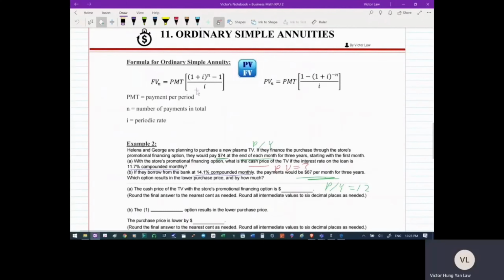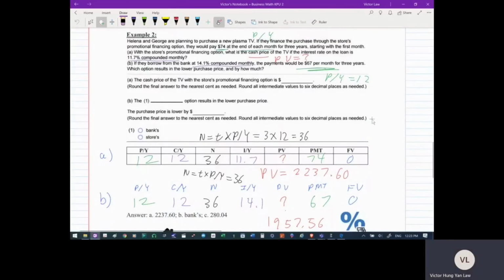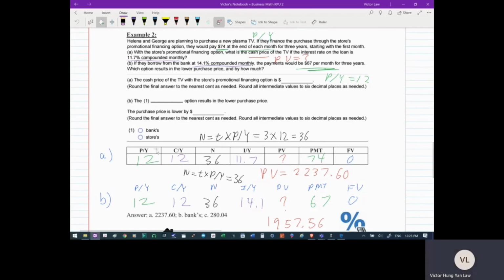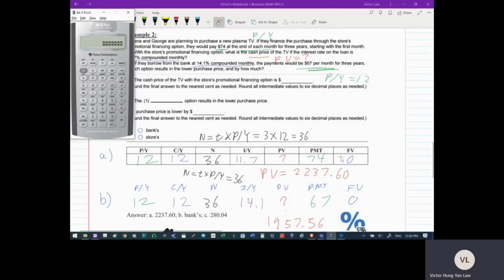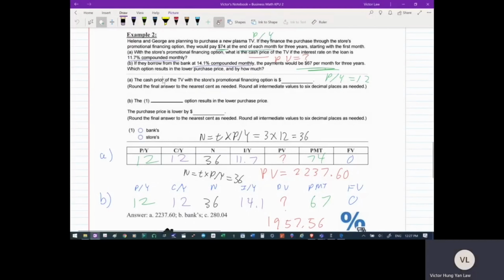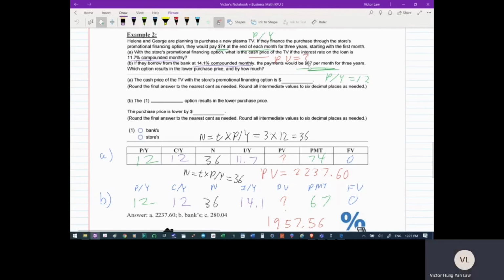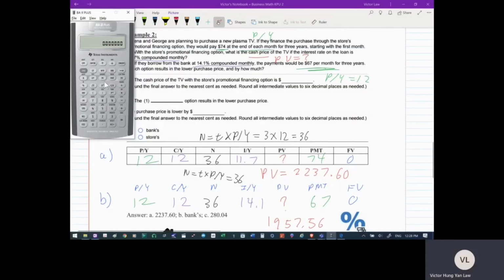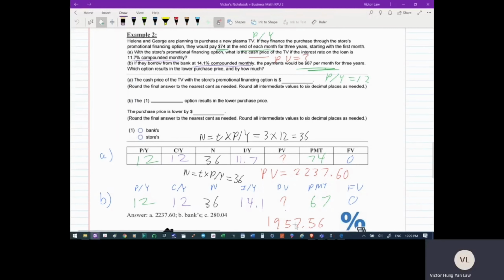Ordinary Simple Annuities 003